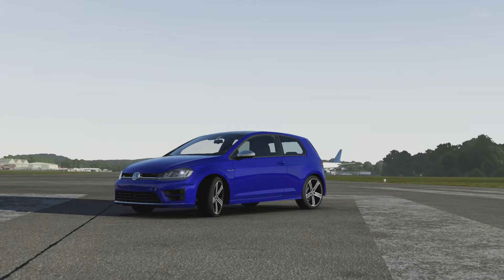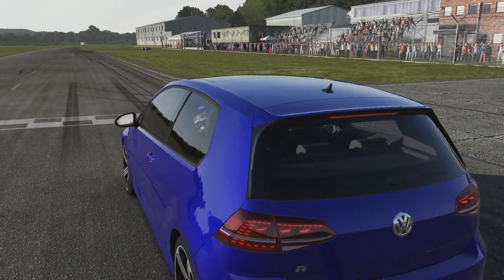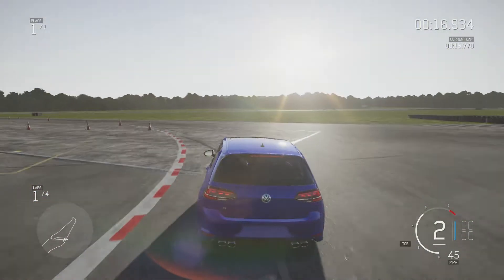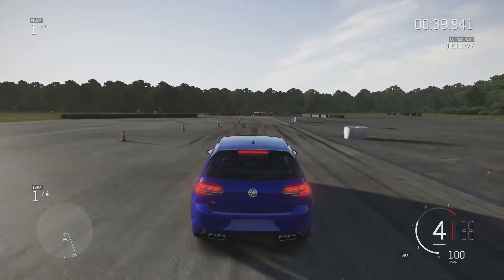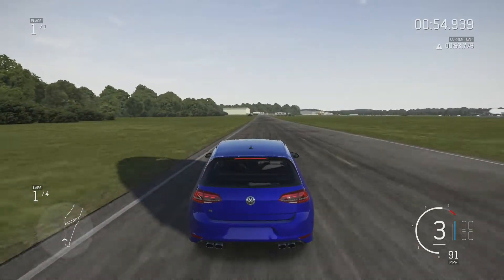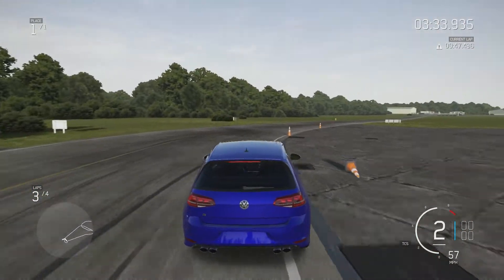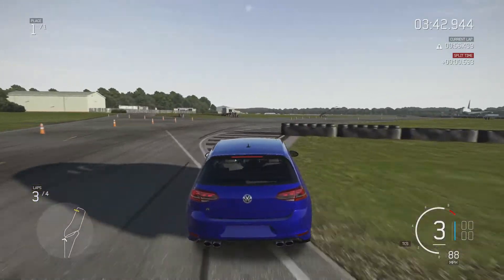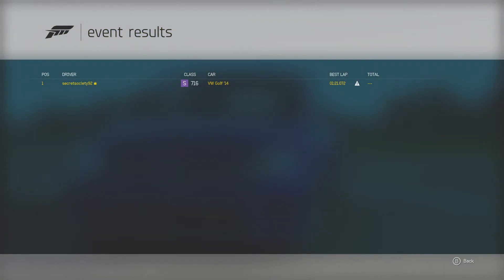Extreme Power, No Handling - 2014 Volkswagen Golf R (Forza 6)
What was a sensible hatchback that was also fast gets made all the more faster with a bigger engine but will it be successful?

Previous Times -
’92 Ford Escort RS Cosworth - 1:18:245
2000 Plymouth Prowler - 1:18:365
2010 Audi TT RS - 1:19:062
2015 Lexus RC F - 1:21:056
’95 Chevrolet Corvette - 1:21:442
2013 BMW M6 - 1:21:625
2015 Jaguar XFR-S - 1:22:147
’91 Jeep Grand Wagoneer - 1:22:651
2015 Audi S1 - 1:22:949
’88 Lamborghini Jalpa - 1:23:059
2015 Dodge Challenger Hellcat - 1:23:406
’93 Ford SVT Cobra R - 1:25:367
’73 Renault Alpine A110 - 1:25:394
2014 Nissan Juke NISMO RS - 1:25:595
’97 Volvo 850 R - 1:25:916
’68 Dodge Charger F&F Edition - 1:26:227
’77 Holden Torana A9X - 1:26:734
2013 Mercedes-Benz G 65 AMG - 1:27:880
2017 Ford F-150 Raptor - 1:28:141
1975 Fiat X1/9 - 1:28:633
’81 Ford Fiesta XR2 - 1:29:469
1945 Jeep Willys MB - 1:29:747
’86 Lamborghini LM002 - 1:30:709
2013 Cadillac XTS Limousine - 1:30:727
’66 Ford Country Squire - 1:31:173
’75 Ford Bronco - 1:31.678
’68 Abarth 595 - 1:32:699
1940 Ford De Luxe Coupe - 1:32:875
’63 Volkswagen Type 2 De Luxe - 1:33:764

Stats -

865 HP
608 LB-FT
V6
3398 LBS